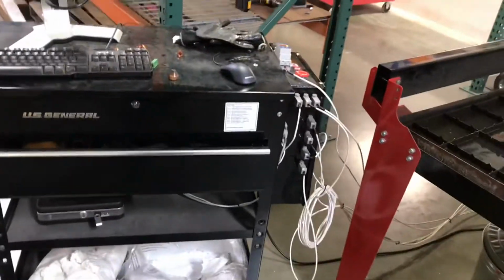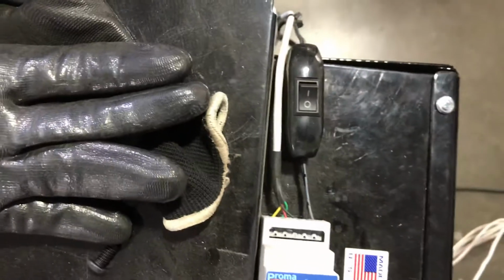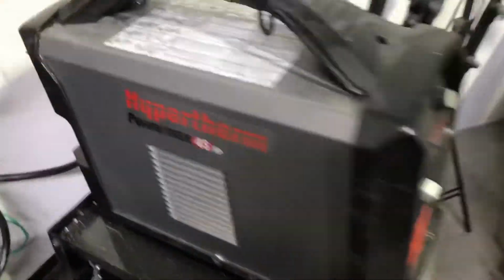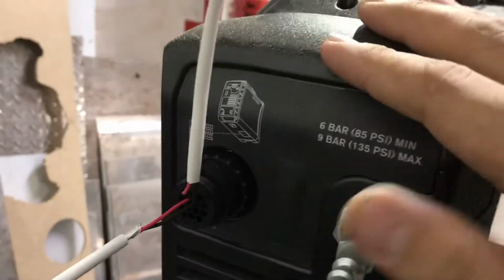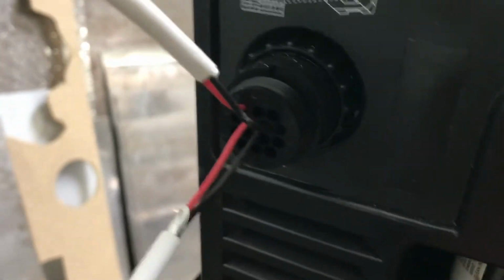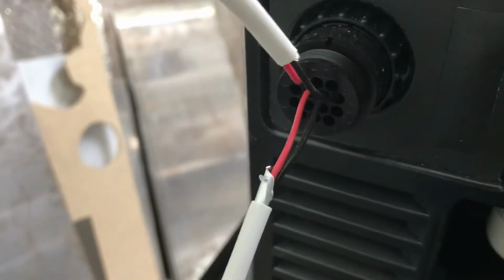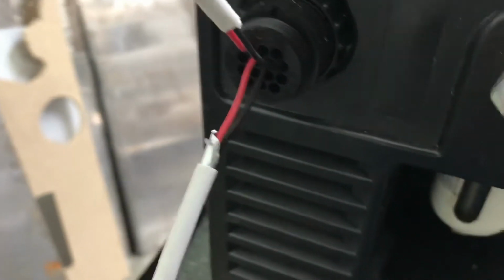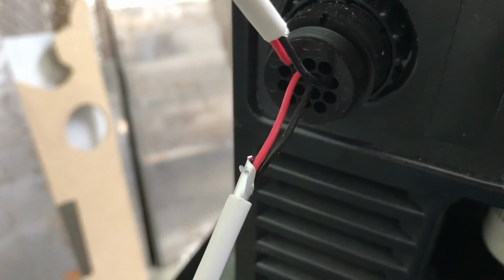Plasma / THC wiring into